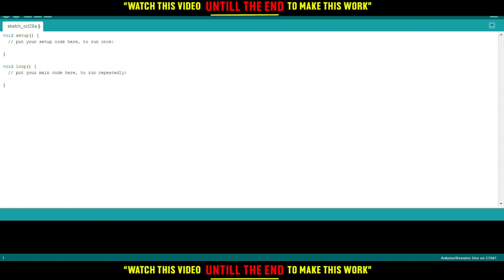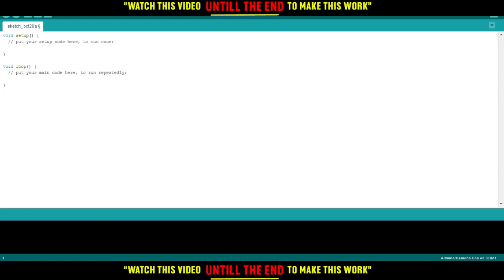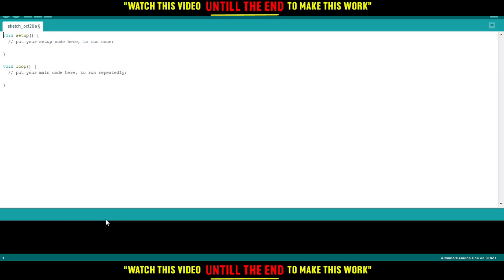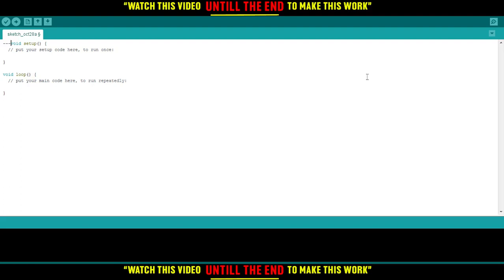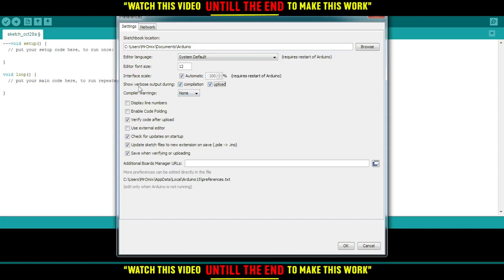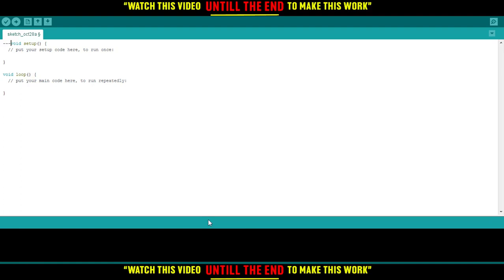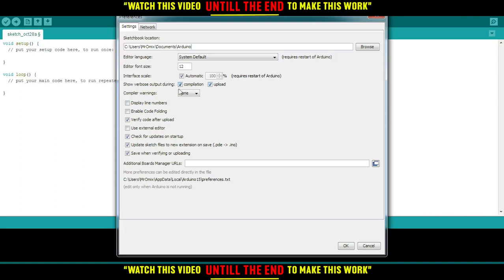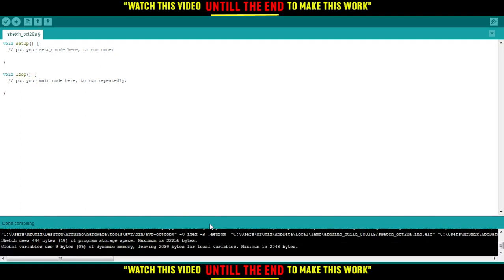How To See Verbose Outputs In Arduino Tutorial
Today I show how to see verbose outputs in arduino tutorial,arduino tutorial,see verbose outputs in arduino